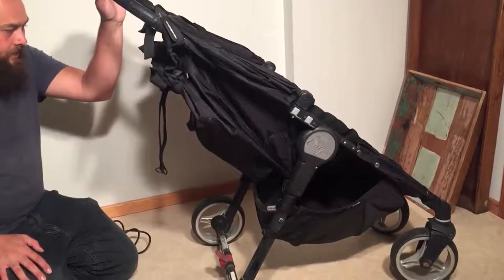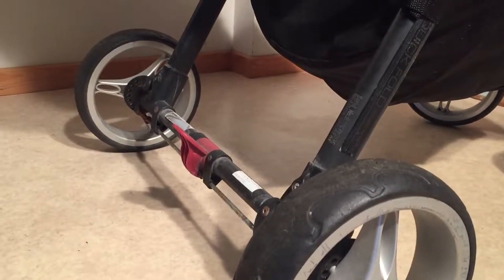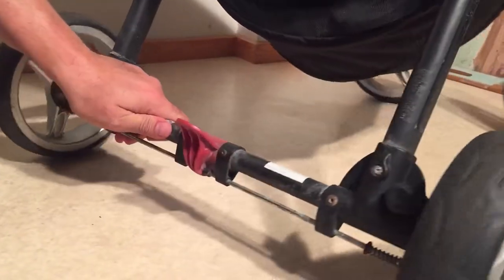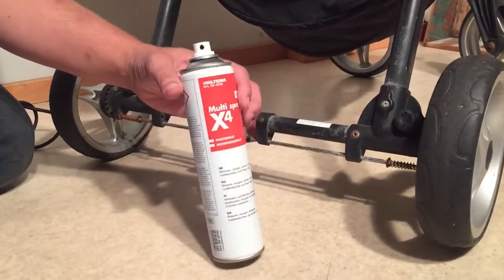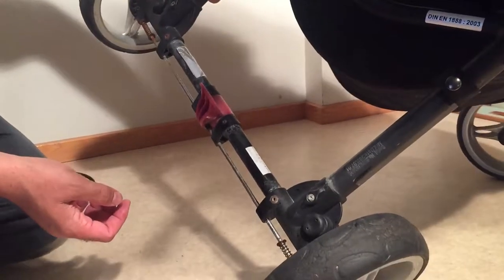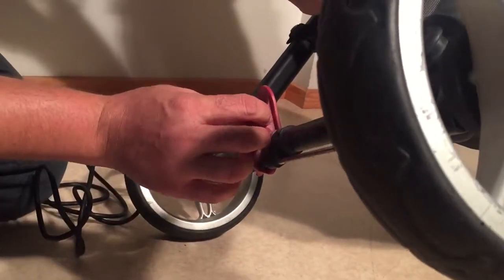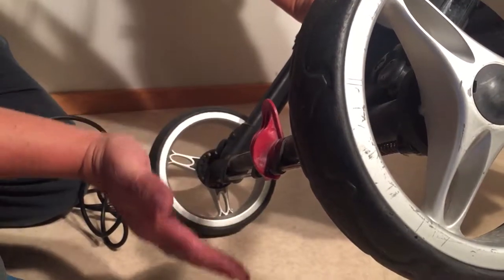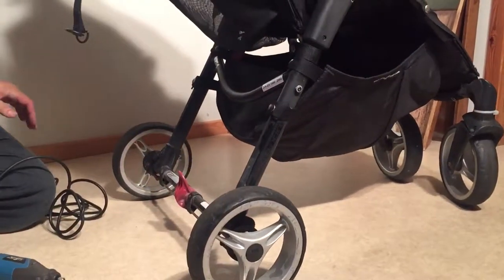Fixing Stuck Brakes on a BabyJogger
In this video, we demonstrate various techniques one can use in order to repair the foot brake of a BabyJogger stroller.  We cover lubrication and rust removal as well as repairing the pedal itself using a dremel (grinder).  This brake system is commonly found only on older BabyJogger models with the exception of the City Mini and City Classic (in this video, we use a City Mini 4W).  The techniques in this video will help you fix th following problems: brake pedal will not depress or slides up (brakes won't lock, brakes are stuck), brakes will not release.